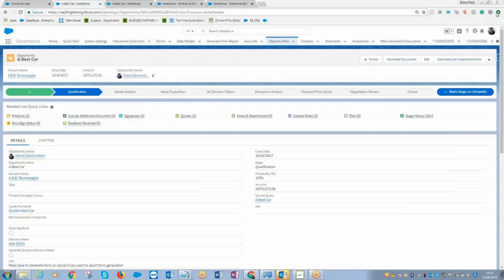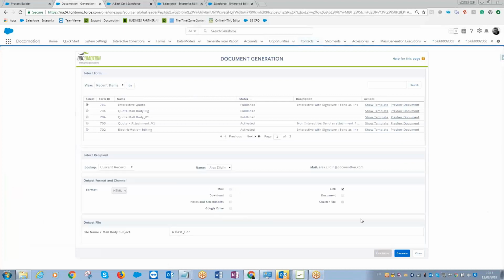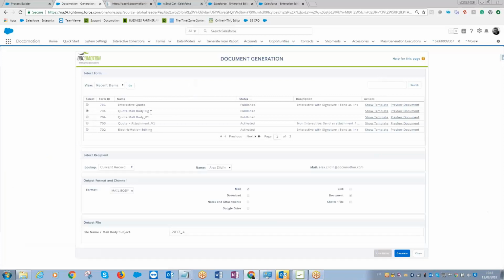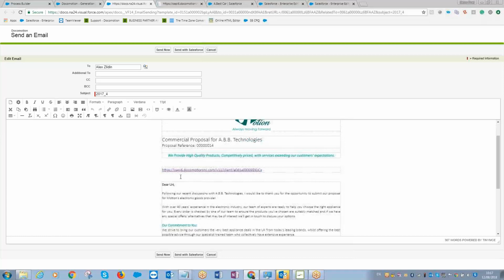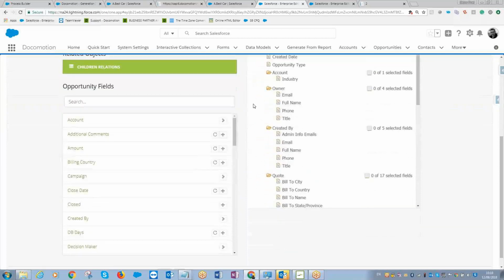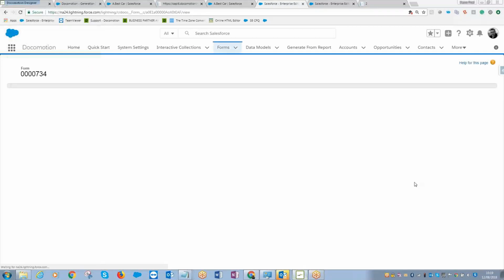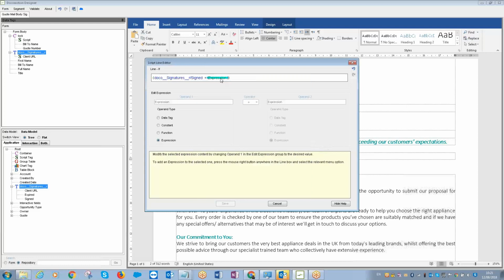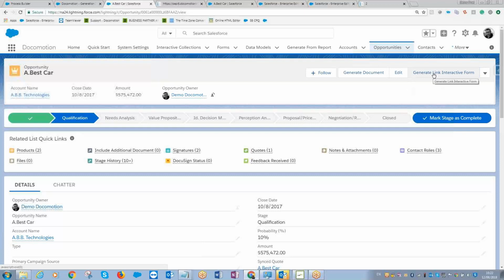Generation Of Interactive link to use in the Docomotion mail body form